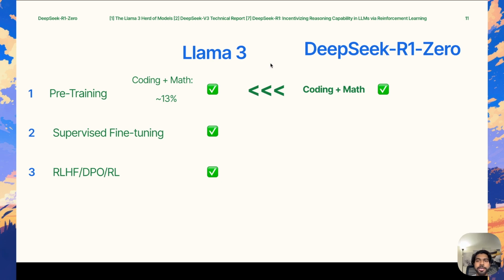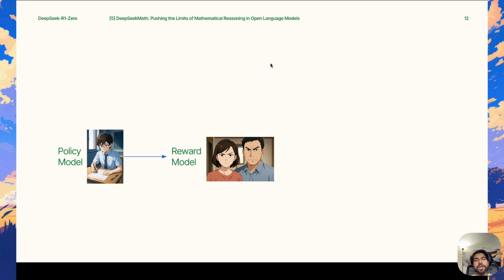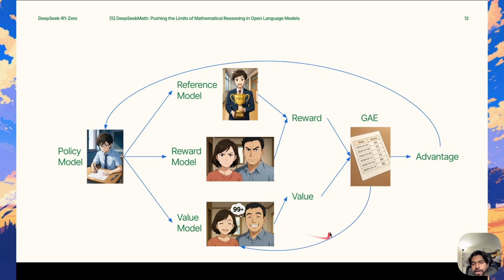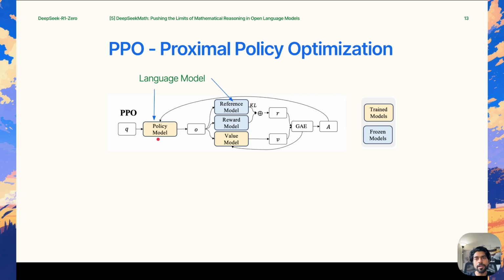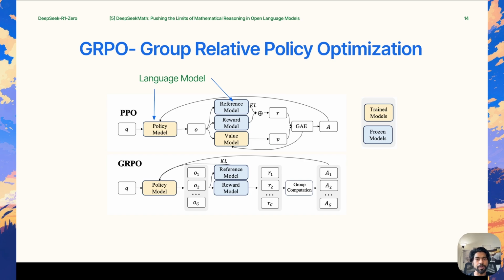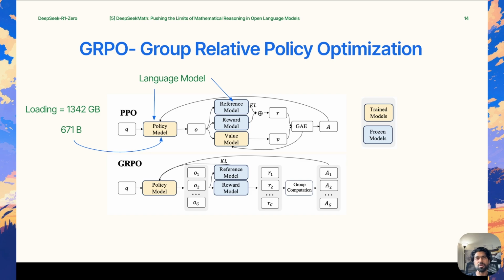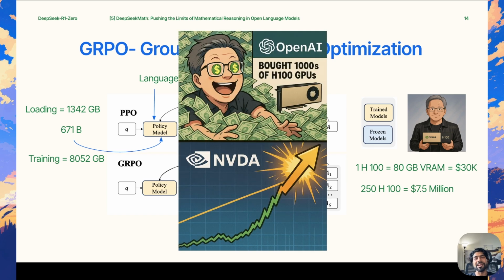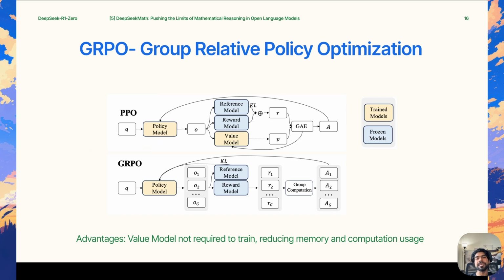How DeepSeek-R1 Beat OpenAI: Training & RL Secrets Explained (Part 2)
DeepSeek-R1’s secret weapon isn’t just architecture; it’s how it was trained.
In Part 2 of my “Understanding DeepSeek-R1” series, I reveal how DeepSeek-R1-Zero leverages a new RL algorithm, GRPO (Group Relative Proximal Policy Optimization), to outsmart traditional PPO, cutting costs and boosting reasoning performance.

We’ll dive into:
• Why coding & math-heavy data boosts reasoning
• PPO explained with an easy real-life analogy
• How PPO trains 3 huge models (policy, value, reference)
• The cost & GPU requirements of training a 671B parameter model
• Why GRPO drops the value model and halves training cost
• What makes GRPO unique in enabling zero-shot reasoning

🔍 Key Question: How did DeepSeek achieve reasoning abilities beyond GPT-style models like OpenAI’s O1?

📺 Coming Up in Part 3:
How DeepSeek-R1-Zero’s reward model enables reasoning and why the team released DeepSeek-R1.